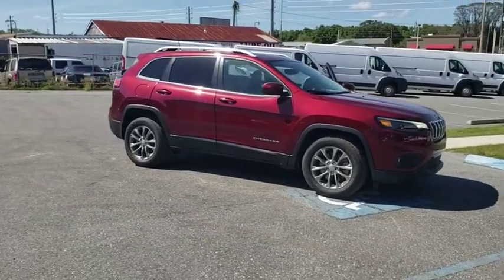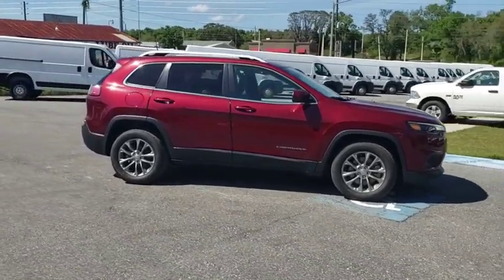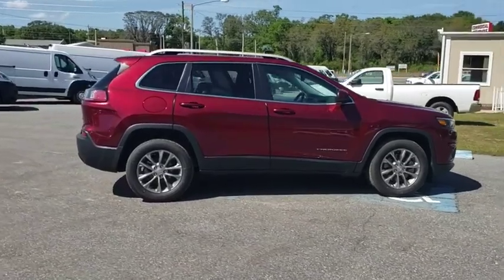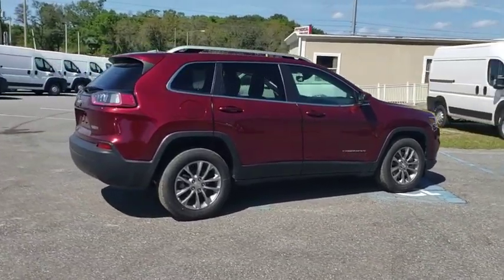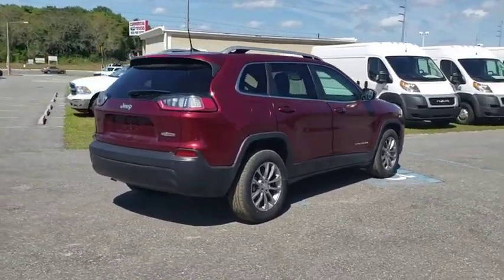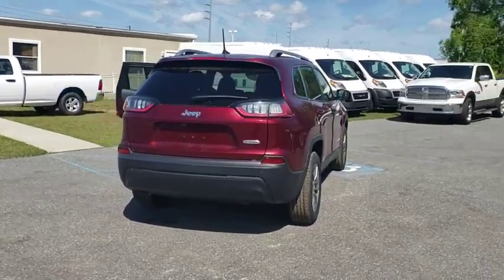2019 Jeep Cherokee Ocala, The Villages, Mount Dora, Clermont, Leesburg, FL 19828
Velvet Red Pearlcoat New 2019 Jeep Cherokee available in Ocala, Florida at Bill Bryan Chrysler Dodge Jeep. Servicing the The Villages, Mount Dora, Clermont, Leesburg, FL area.
2019 Jeep Cherokee LATITUDE PLUS FWD - Stock#: 19828 - VIN#: 1C4PJLLB0KD406687

Price includes: $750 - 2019 Retail Non-Prime Bonus Cash **CK1V. Exp. 04/30/2019, $2,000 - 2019 Retail Consumer Cash **CK1 (excl GL-SW-WE). Exp. 04/30/2019, $500 - Southeast BC Bonus Cash SECKA. Exp. 04/30/2019, $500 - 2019 MY Military Program 39CKB. Exp. 01/02/2020, $500 - Freedom Days Retail Bonus Cash 40CK7. Exp. 04/30/2019, $1,000 - Chrysler Capital 2019 Bonus Cash **CK5 (CA,MA,SE,SW). Exp. 04/30/2019
ENGINE: 2.4L I4 ZERO EVAP M-AIR W/ESS  (STD),LATITUDE PLUS BADGE,BLACK  CLOTH/PREMIUM VINYL BUCKET SEATS,COMFORT/CONVENIENCE GROUP  -inc: Premium Air Filter  Universal Garage Door Opener  Air Conditioning ATC w/Dual Zone Control  115V Auxiliary Power Outlet  Rear View Auto Dim Mirror  Remote Start System  Power Liftgate  Humidity Sensor  Security Alarm,POWER FRONT/FIXED REAR FULL SUNROOF,VELVET RED PEARLCOAT,QUICK ORDER PACKAGE 2BD  -inc: Engine: 2.4L I4 Zero Evap M-Air w/ESS  Transmission: 9-Speed 948TE Automatic,GVWR: 5 050 LBS  (STD),3.734 AXLE RATIO  (STD),PREMIUM ALPINE SPEAKER SYSTEM,TRANSMISSION: 9-SPEED 948TE AUTOMATIC  (STD),COMPACT SPARE TIRE,Front Wheel Drive,Power Steering,ABS,4-Wheel Disc Brakes,Brake Assist,Aluminum Wheels,Tires - Front All-Season,Tires - Rear All-Season,Heated Mirrors,Power Mirror(s),Integrated Turn Signal Mirrors,Rear Defrost,Intermittent Wipers,Variable Speed Intermittent Wipers,Privacy Glass,Rear Spoiler,Power Door Locks,Daytime Running Lights,Automatic Headlights,Fog Lamps,AM/FM Stereo,Satellite Radio,Bluetooth Connection,MP3 Player,Steering Wheel Audio Controls,Auxiliary Audio Input,Power Driver Seat,Driver Adjustable Lumbar,Pass-Through Rear Seat,Rear Bench Seat,Adjustable Steering Wheel,Trip Computer,Power Windows,Leather Steering Wheel,Keyless Entry,Keyless Start,Cruise Control,A/C,Woodgrain Interior Trim,Cloth Seats,Vinyl Seats,Bucket Seats,Driver Vanity Mirror,Passenger Vanity Mirror,Driver Illuminated Vanity Mirror,Passenger Illuminated Visor Mirror,Floor Mats,Smart Device Integration,Engine Immobilizer,Traction Control,Stability Control,Front Side Air Bag,Rear Parking Aid,Blind Spot Monitor,Tire Pressure Monitor,Driver Air Bag,Passenger Air Bag,Front Head Air Bag,Rear Head Air Bag,Passenger Air Bag Sensor,Rear Side Air Bag,Knee Air Bag,Child Safety Locks,Back-Up Camera